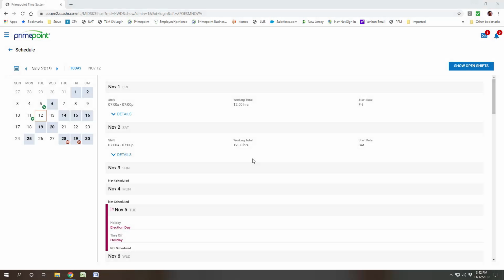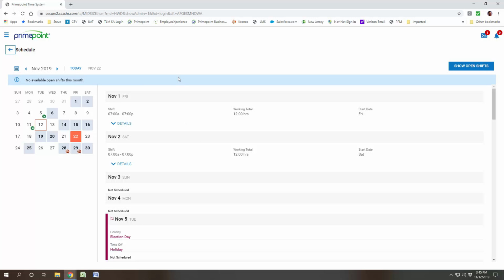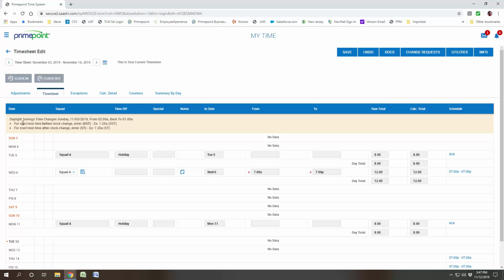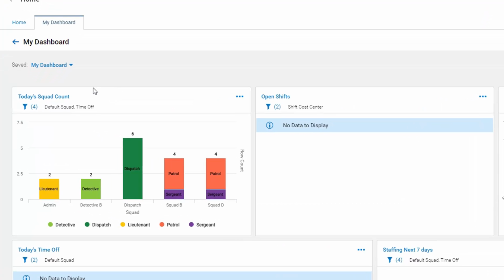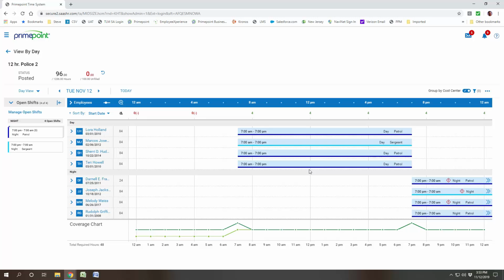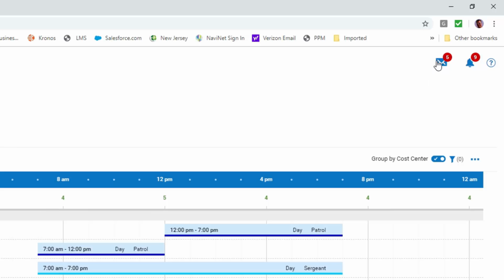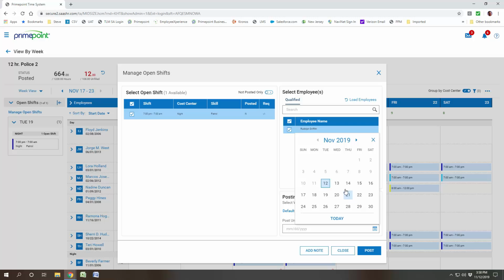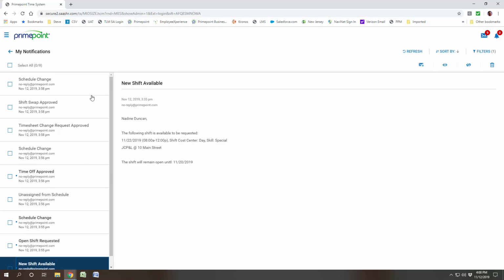Scheduler PD Demo